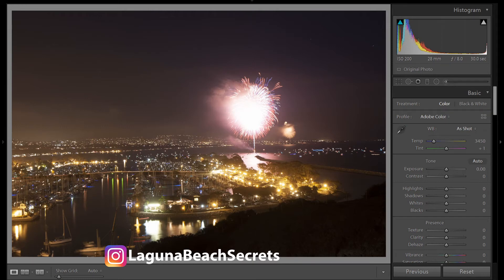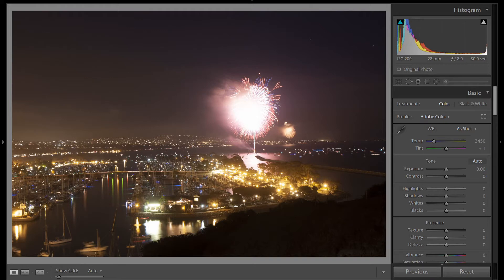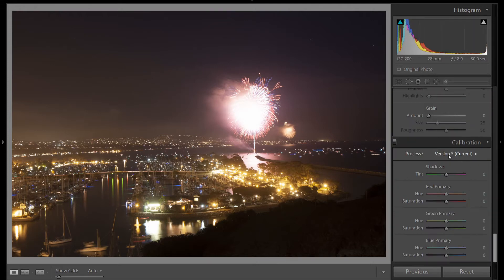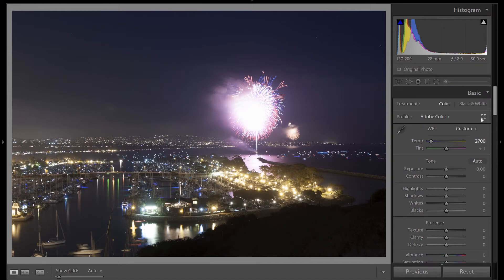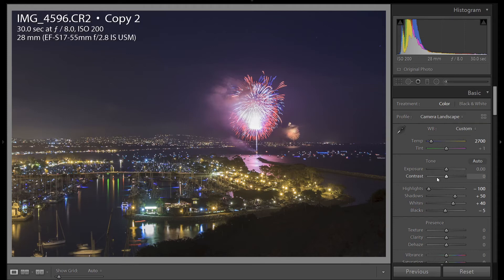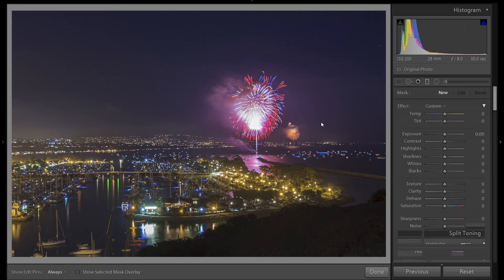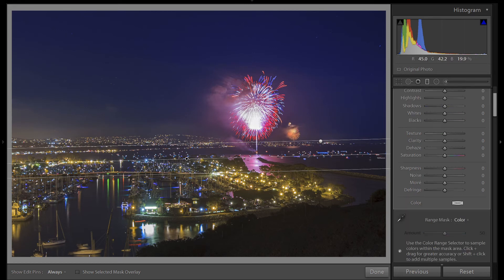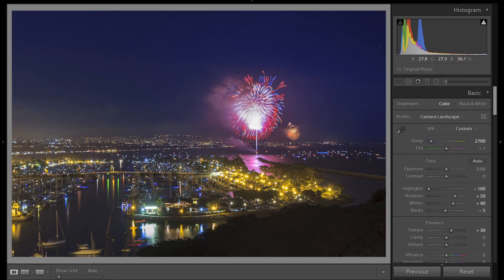The Secrets of Editing Fireworks in Lightroom | Lightroom Tutorial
In this video I will show you how to edit your 4th of July Firework images in Lightroom.